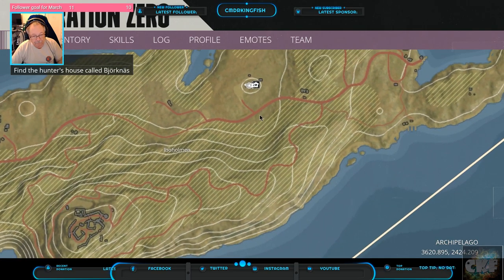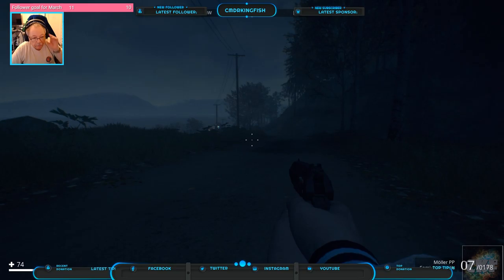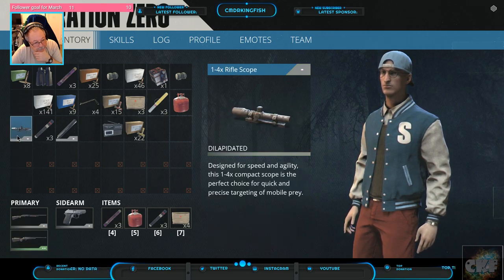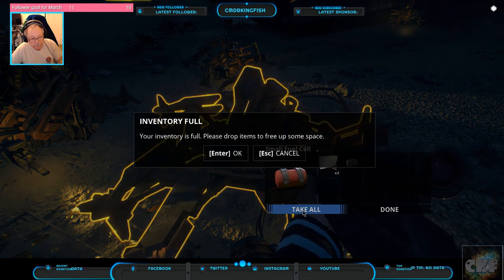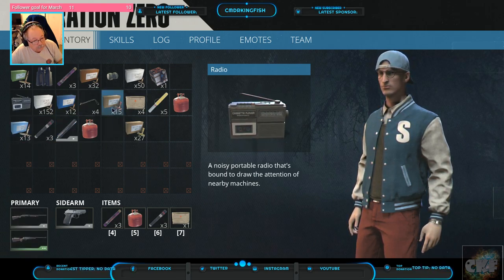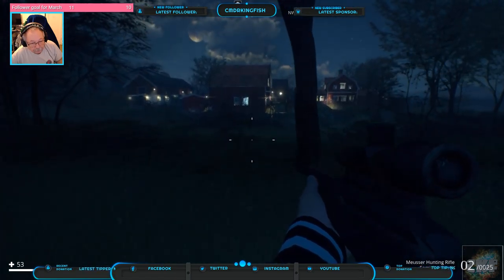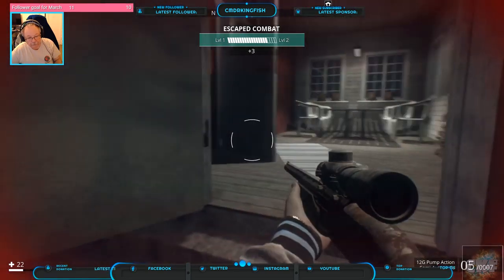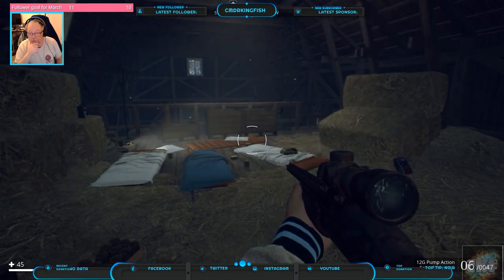Generation Zero – Day 2 – More Mechanical Dogs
Hello everyone Commander Kingfish here and I am playing Generation Zero, it’s day 2 and more mechanical dogs to deal with.  Can the Commander can survival?
I would love to start a community of players who want to play this or any co-op game.
This video was streamed on Twitch on March 28, 2019.